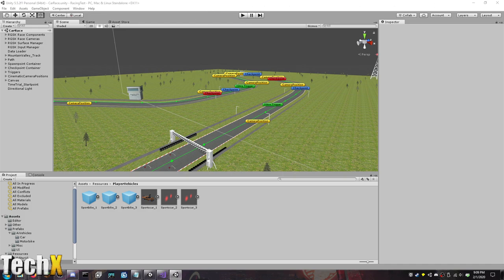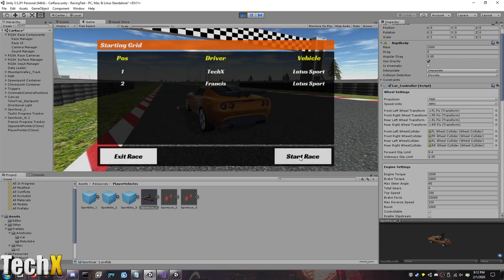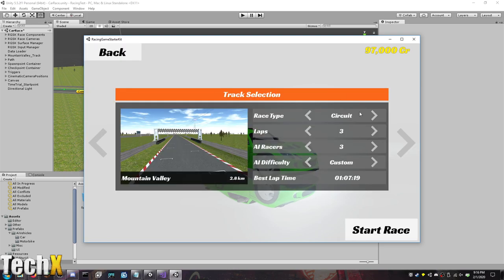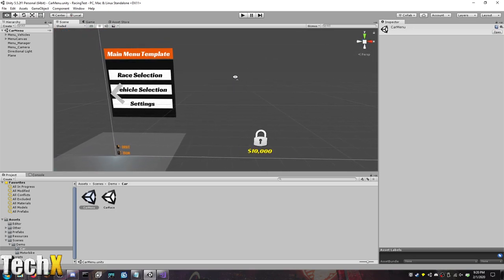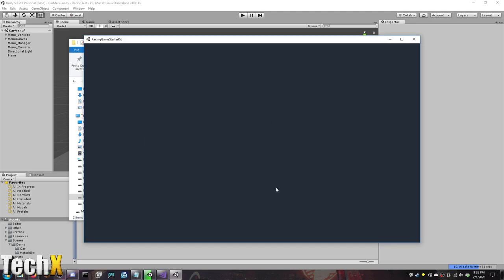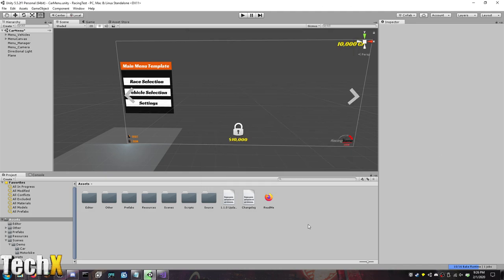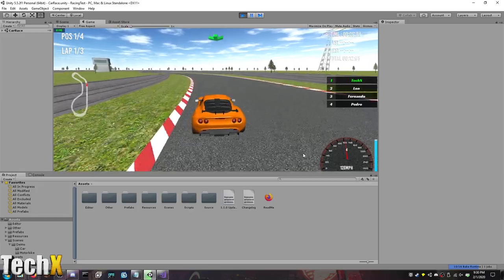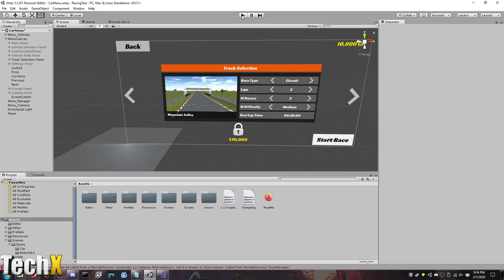Let's Make a Game Together... ~ TechX Projects